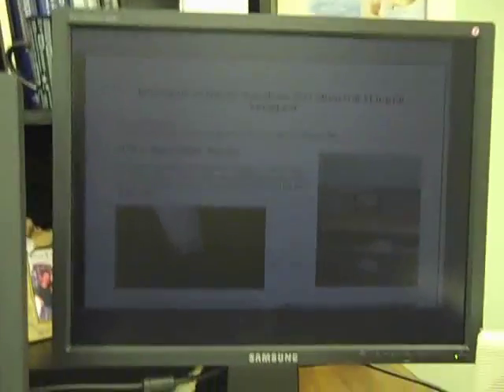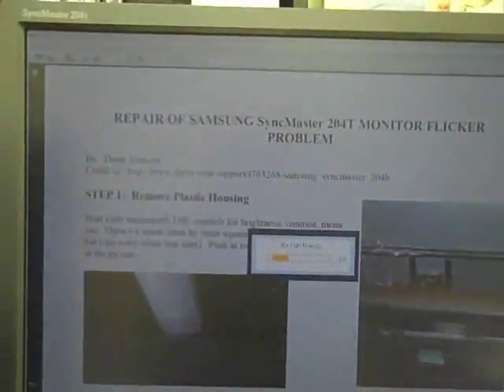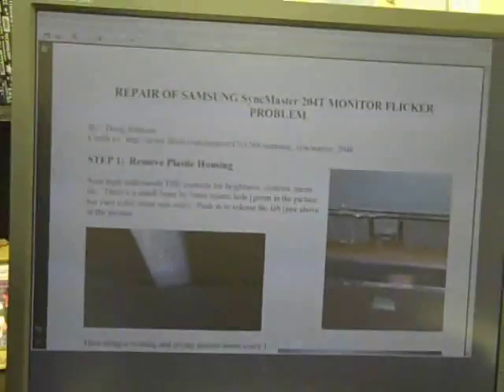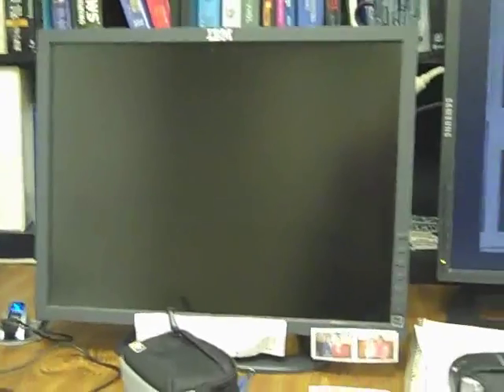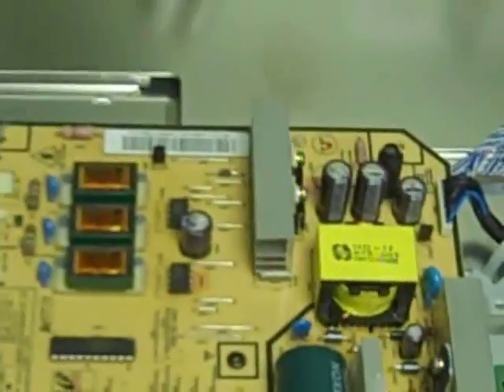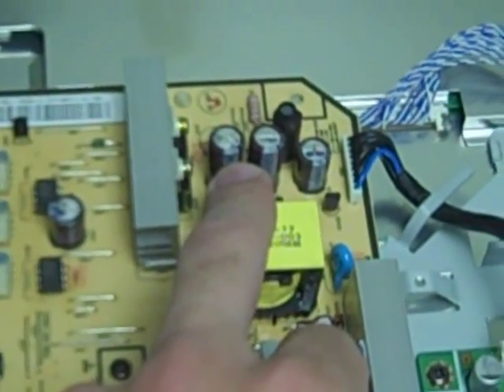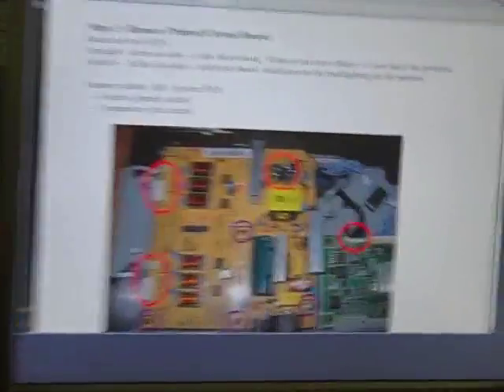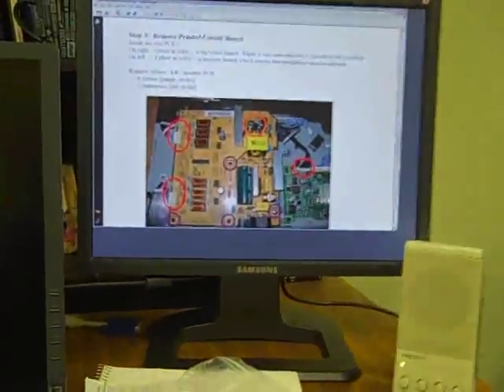Samsung SyncMaster 204T repair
Cap job on my SyncMaster 204T that I found in the trash